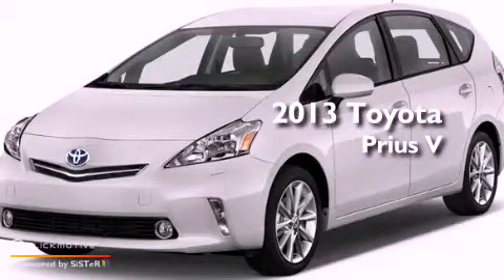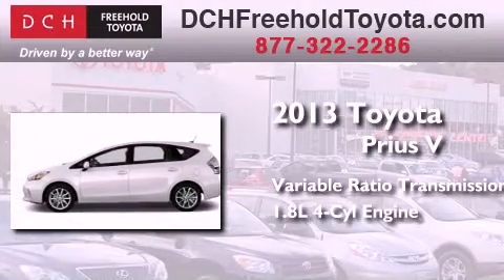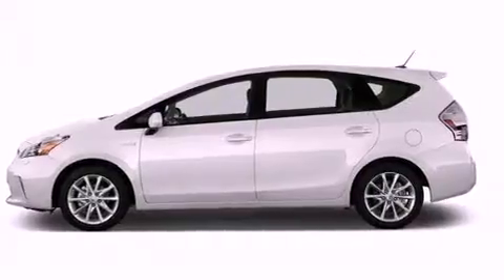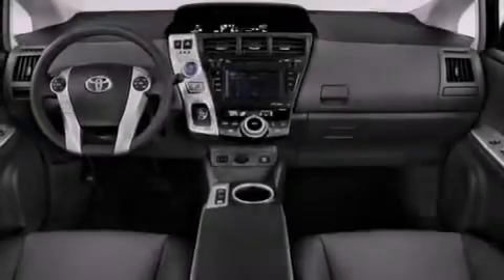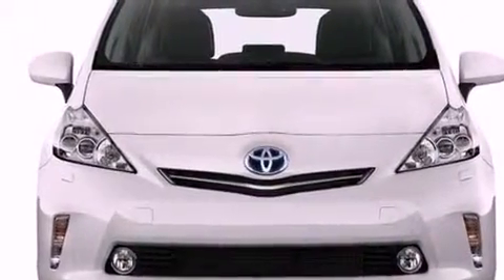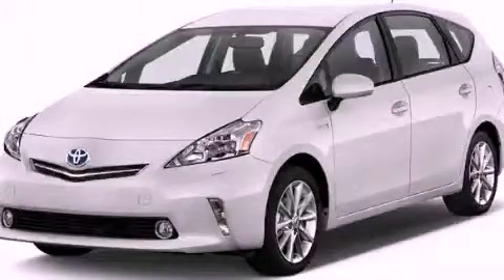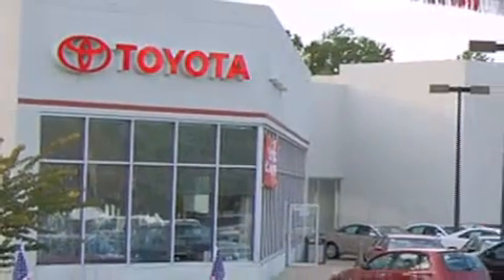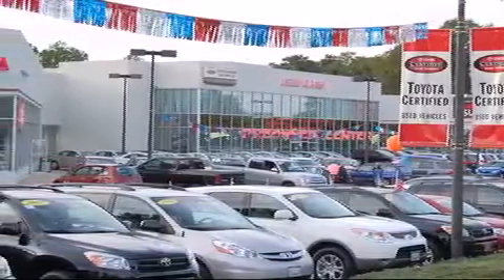2013 Toyota Prius V Freehold NJ 7728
Year : 2013
 Make : Toyota
 Model : Prius V
 Engine : Gas/Electric I4 1.8L/110
 Trans . : Variable
 Exterior : Clear Sky Metallic
 Miles : 150
 Interior : BISQUE
 Stock : FT3S067